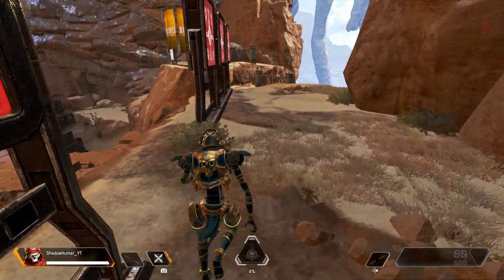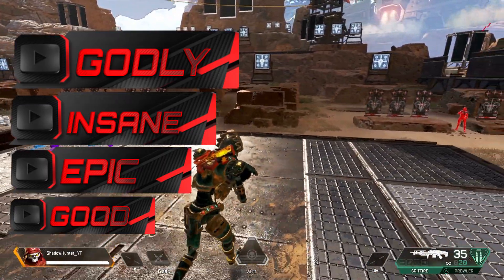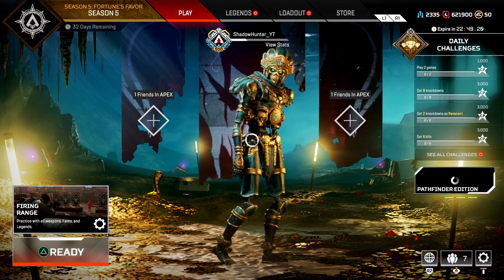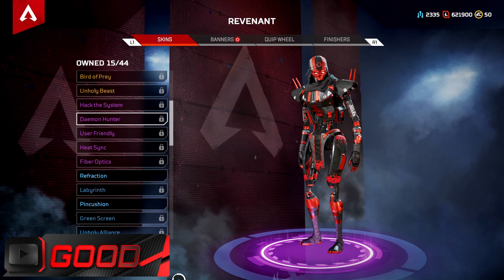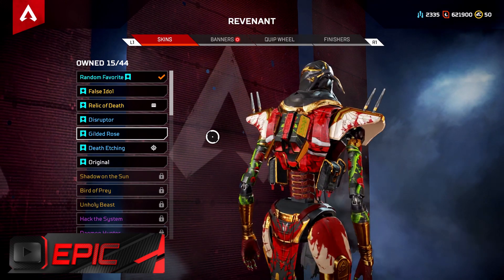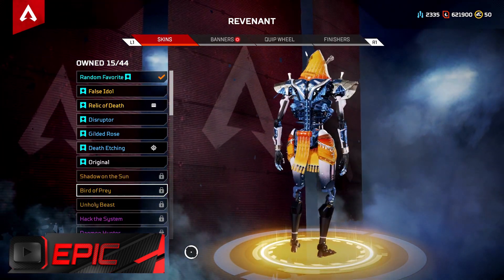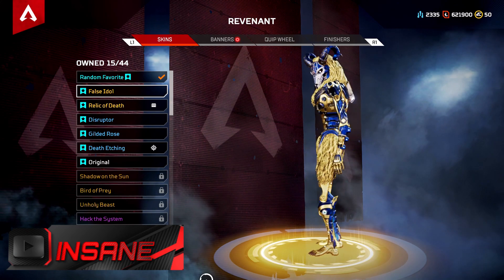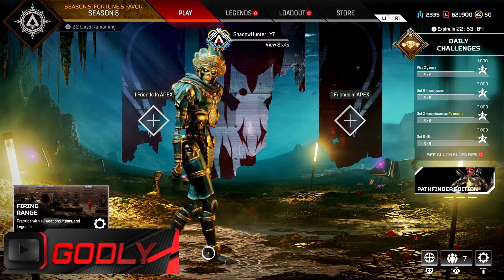BEST REVENANT SKINS!!! RANKING REVENANT BEST SKIN SEASON 5 - Best Revenant Skins In Apex Legends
Best Wraith Skin Rating Revenant SKINS | Best Revenant Skins Apex Legends

In this video we are going to find out what are the best skins of our favourite Synthetic Nightmare.

Apex Legends Revenant used to be human. He used to be the greatest hitman the Mercenary Syndicate ever had. He used to look in the mirror and see his human face looking back. But time changes everything, and when his programming finally failed, he saw what he had become at the hands of the Mercenary Syndicate and Hammond Robotics: a walking nightmare of steel and vestigial flesh. His masters resurrected him as a simulacrum, snatching him from death’s embrace again and again and programming him to forget.

He swore he would hunt down every last person who did this to him, but more than two centuries have passed, and they're all gone… or so he thought. The return of Hammond Robotics to the Outlands has renewed his thirst for vengeance, and he won’t stop until anybody connected to Hammond is dead. Of course, he doesn’t mind eviscerating a few of the Legends along the way. He used to need a reason to kill… but he’s not that man anymore.

Rating every revenant skin
revenant legendary skins
every revenant legendary skin
best revenant skins apex legends
apex legends best revenant

The gameplay of Legends fuses elements from a variety of video games, including Respawn's own Titanfall series, battle royale games, class-based shooters, and those with evolving narratives. Approximately sixty players are pitted against each other on an island in squads of three, with one player controlling where their squad lands. The squads then must scavenge for weapons and other resources to fight other squads, during which the play area gradually constricts in size until one squad remains, thus ending the match. The game also features care packages and the ability to revive your teammates within a certain amount of time. Communication with team members can be done through voice chat or through a ping system, allowing teammates to mark supplies, locations, and enemies with ease. The game features eight heroes to choose from (though two of them are locked by default), and features a microtransaction system for cosmetic items.